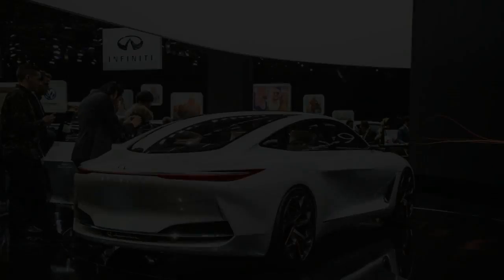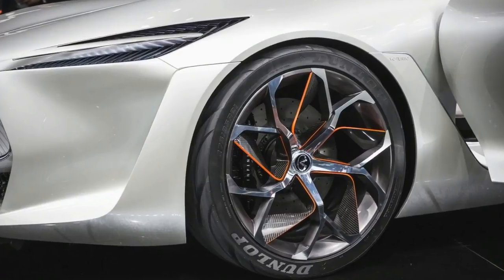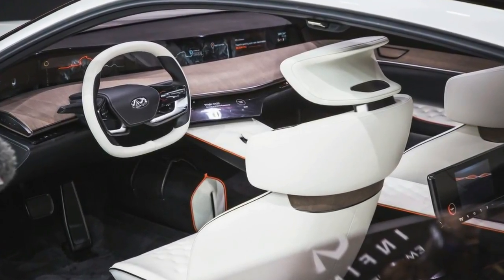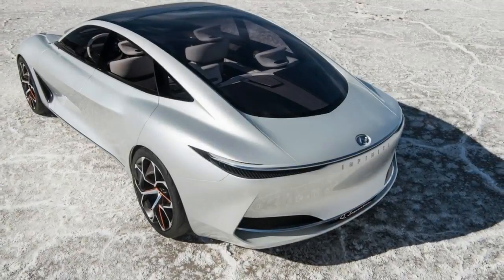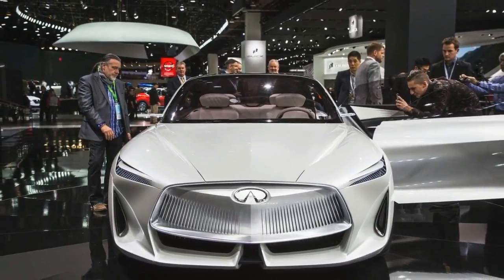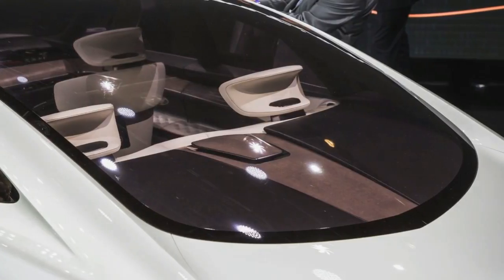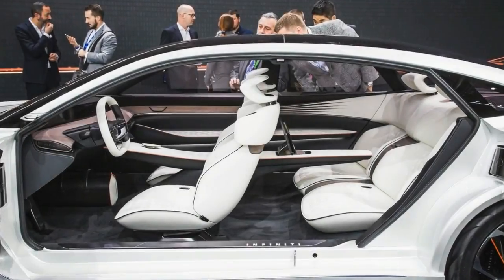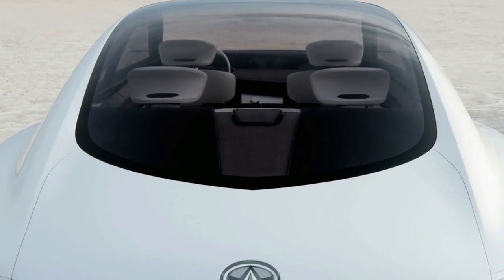New Concept Car Infiniti Q Inspiration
HELP US TO BE BETTER